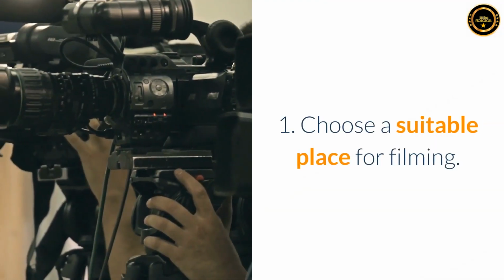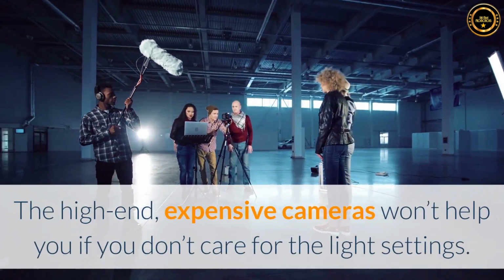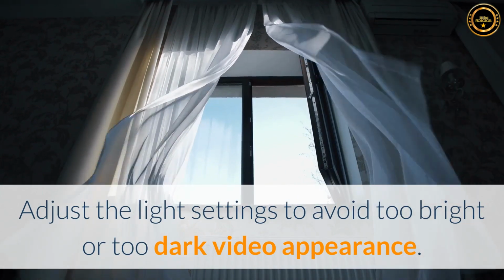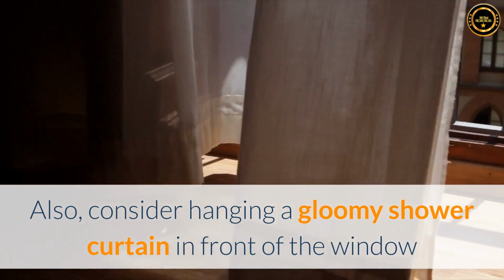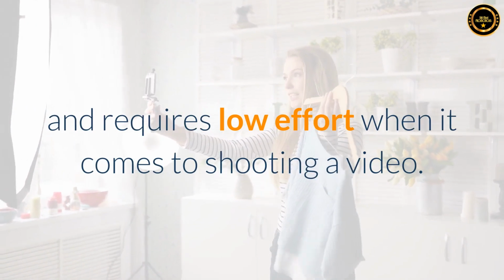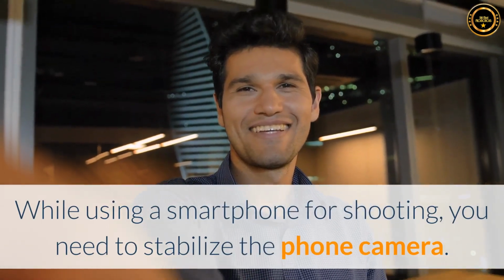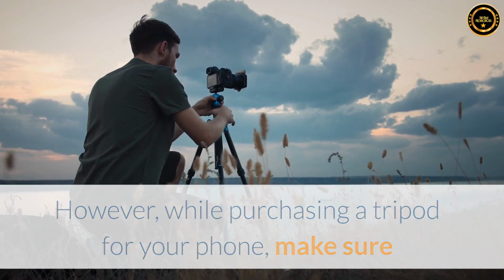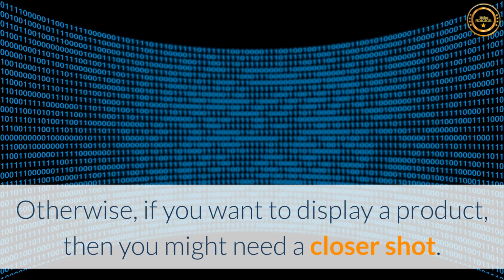ONPASSIVE BLOG VIDEO: Ways to use video to connect with customers in a better way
A shift brought up by the Covid-19 pandemic made us feel a bit isolated these days. The ‘human’ aspect of customer interactions is at its lowest, posing a risk of hampered customer retention. However, video marketing is coming up as a rescue to cope up with the challenge at hand. Businesses are employing the effective use of videos to gain new customers’ trust and retain the existing ones.

“Video marketing has become the fastest-growing trend of the digital era,” said Matt Byrom, managing director of Wyzowl, in the advocacy of today’s video marketing trend.

A report by Wyzowl himself underlines the importance of video in the marketing strategy. It shows that 82% of companies believe in the power of video in building trust among viewers.

Keeping the advantages of video marketing in mind, business owners must explore the landscape of video marketing strategies. This article provides basic guidelines as to how videos can be used to connect with customers in a better way.